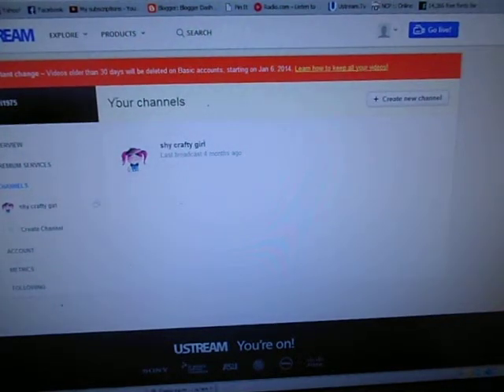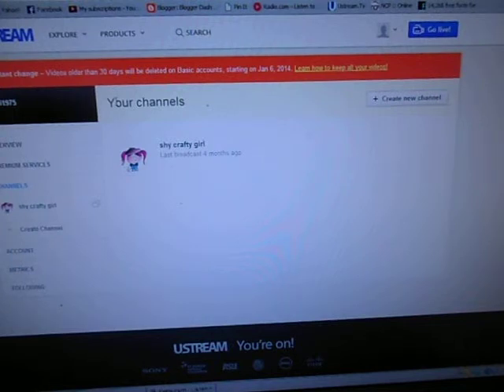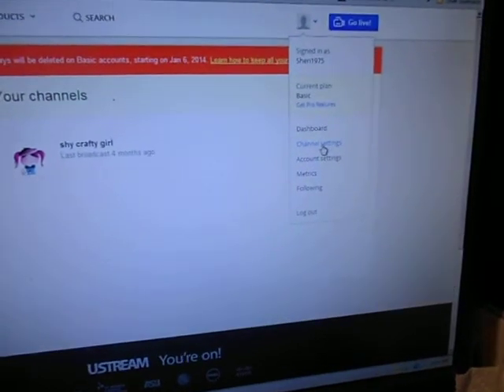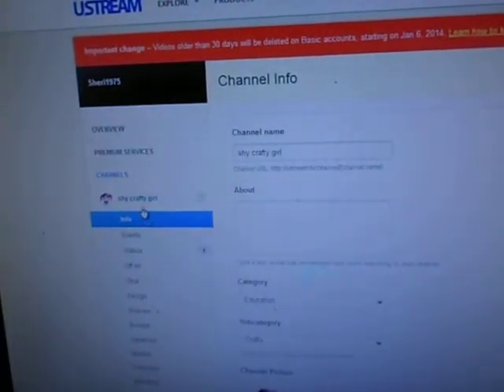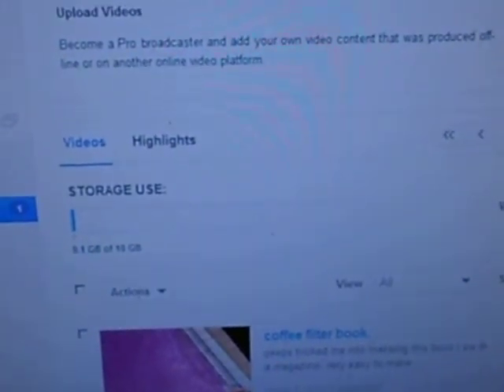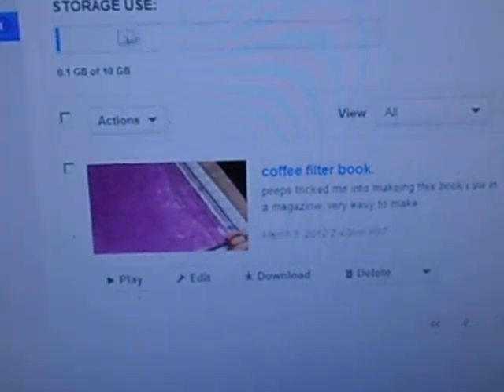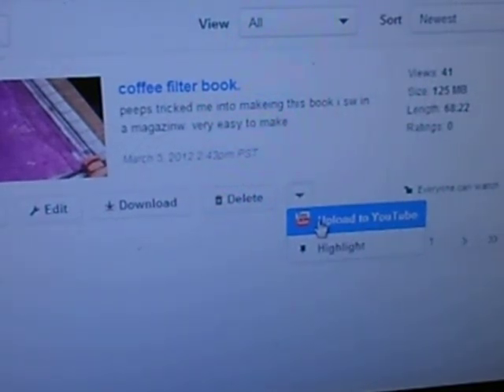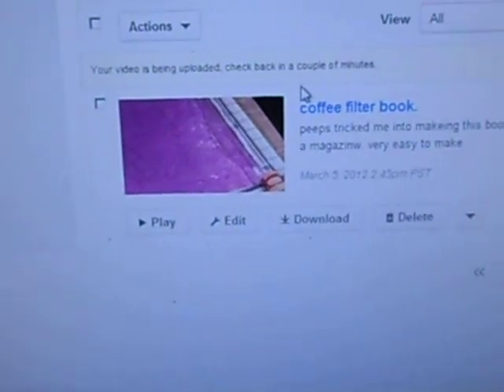How to Upload Ustream Videos to YouTube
A quick tut on how to upload your Ustream Videos to your Youtube Channel. Very Easy.